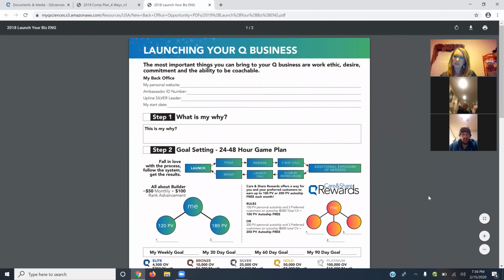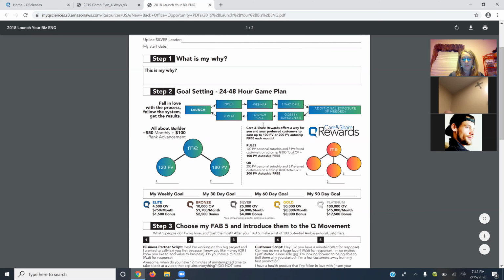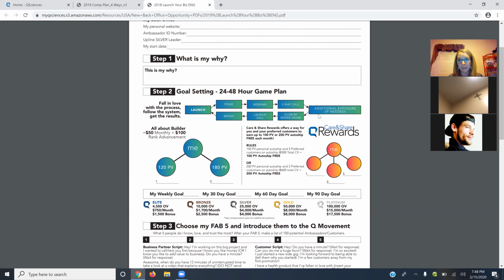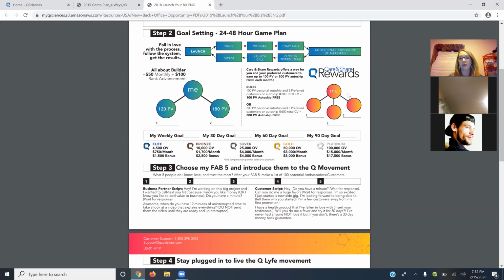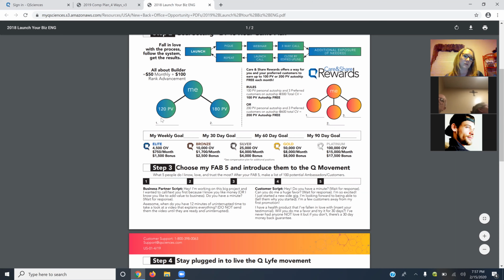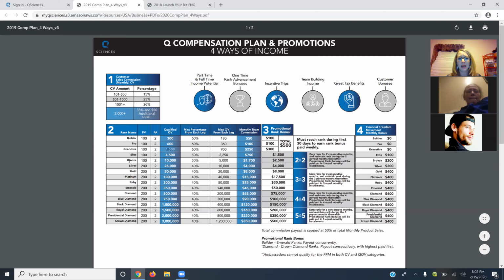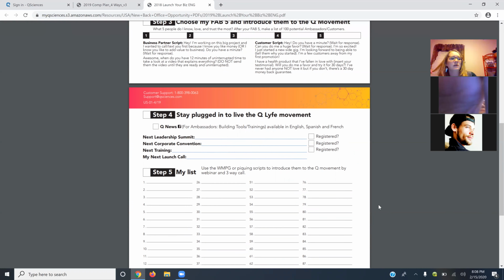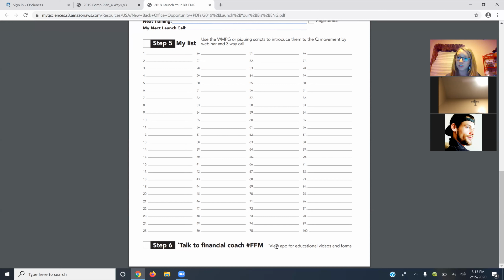Mass Launch 2/15/2020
Launch your business with

Shelby Rae, Bronze ambassador